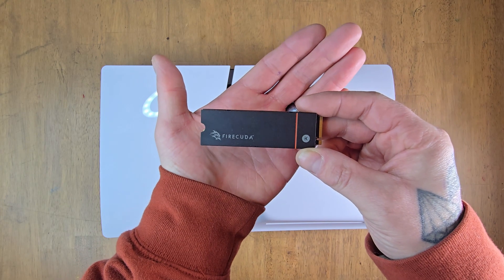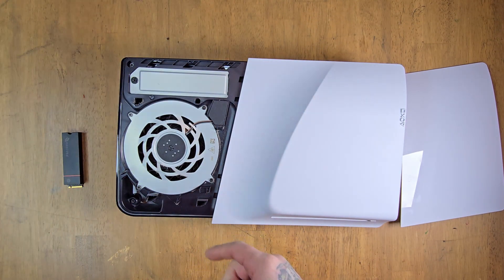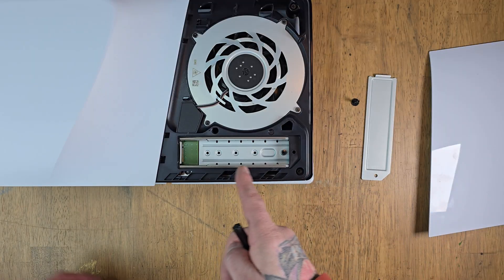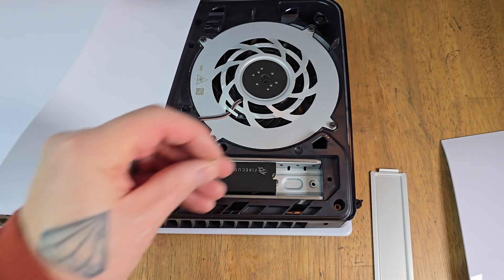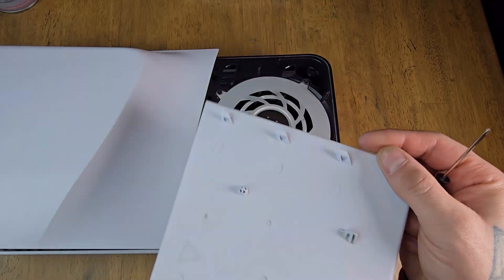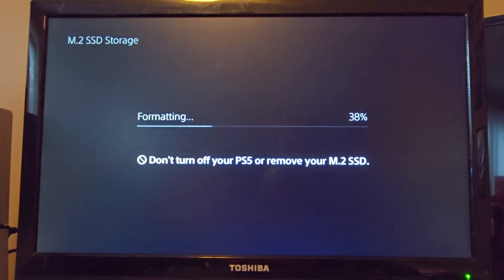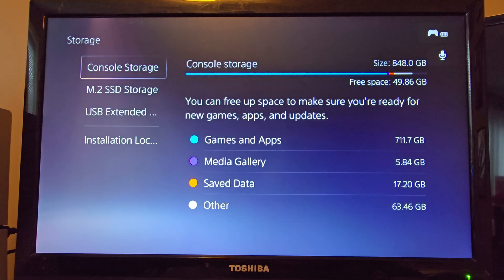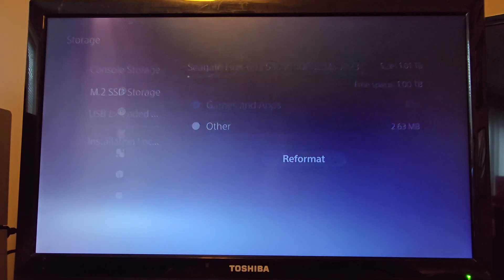How to install internal storage in the PS5 SSD hard drive | Step-by-Step Guide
In this video, we’ll walk you through the entire process of installing internal storage in your PS5 using an SSD hard drive. Whether you're running low on space or just want to boost your PS5's performance, this guide will help you add additional storage quickly and easily.

How to format and set up the SSD for use with PS5 games

Materials You’ll Need:

Compatible M.2 SSD for PS5

PS5 console

By the end of this video, you’ll have your PS5 running with extra storage, giving you more space for your games and better performance.

Go check out my Instagram and Tiktok for tons of nerdy things from my collection

All music by: WOBGOBLIN
  / wobgoblin
  / thewobgoblin